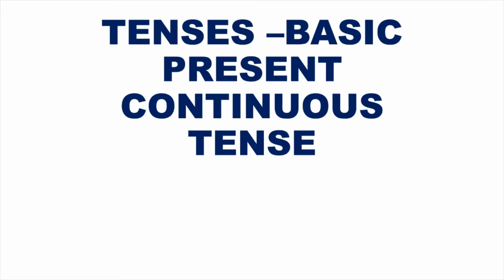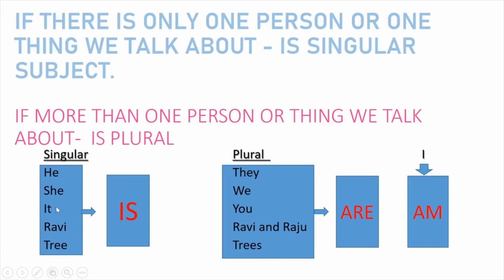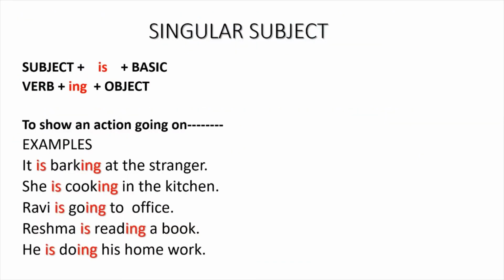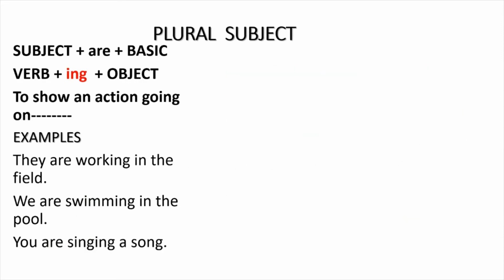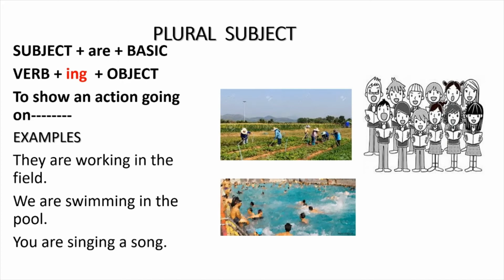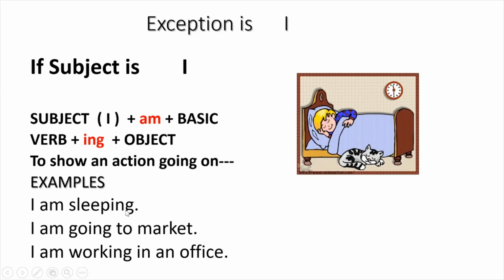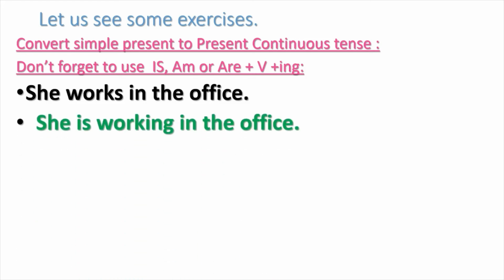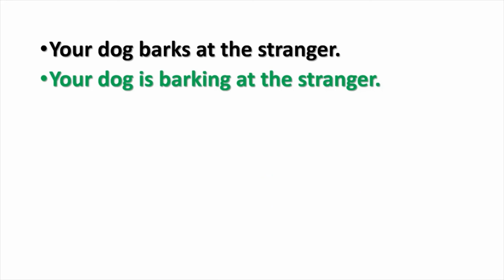Tenses - Basics : Present Continuous Tense.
This video gives light to the basic lessons for tenses- Present continuous Tense for beginners of English speaking students, IELTS students, School children.